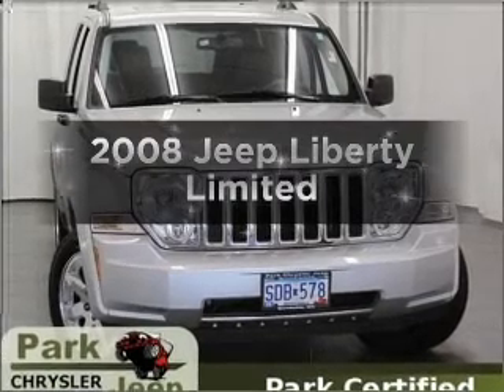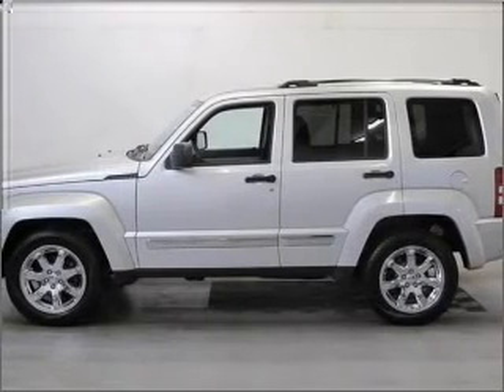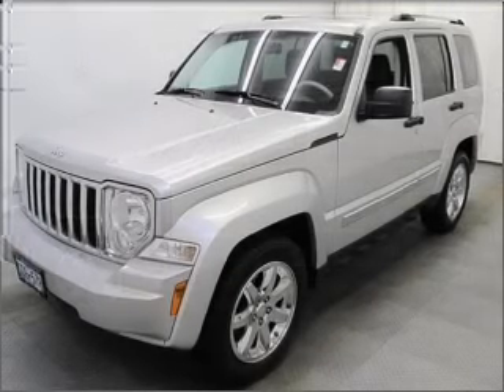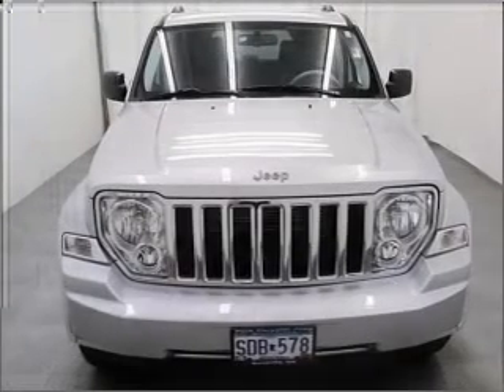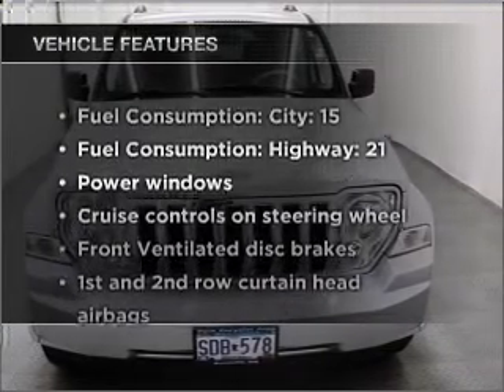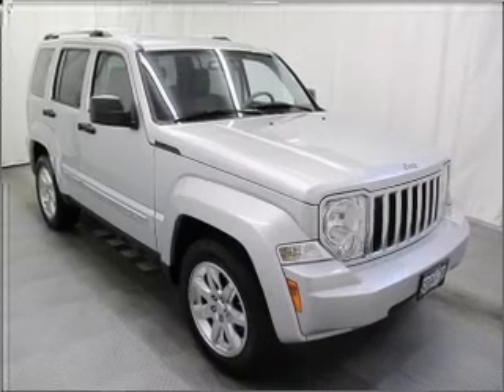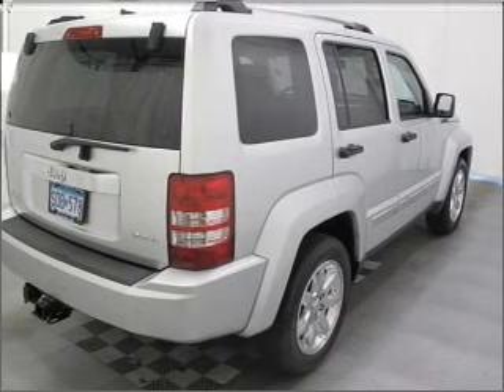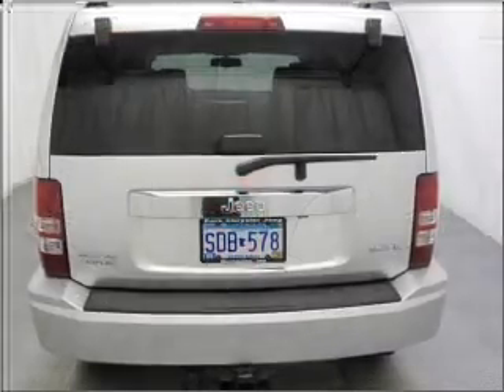2008 Jeep Liberty - Burnsville MN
Year: 2008
Make: Jeep
Model: Liberty
Trim: Limited
Engine: 3.7 liter 6 cylinder 12 valve
Transmission: 4-Speed Automatic
Color: Silver
Mileage: 37830
Address:
1408 W Hwy 13